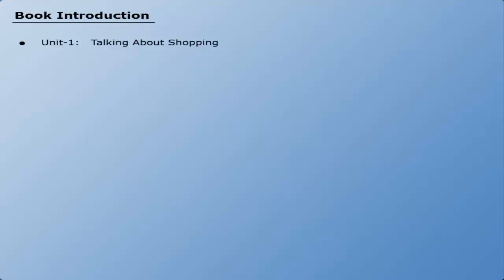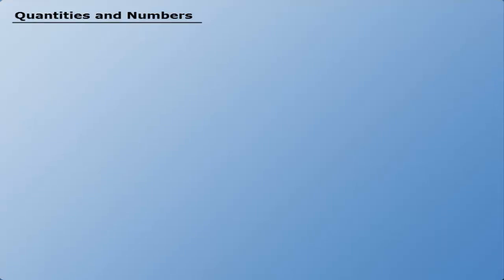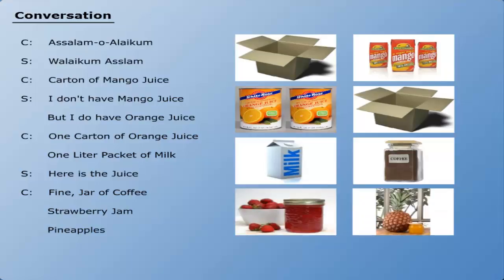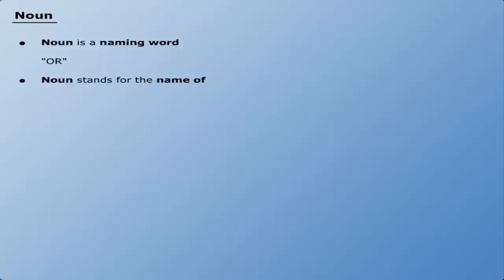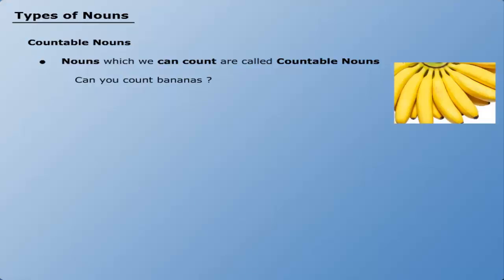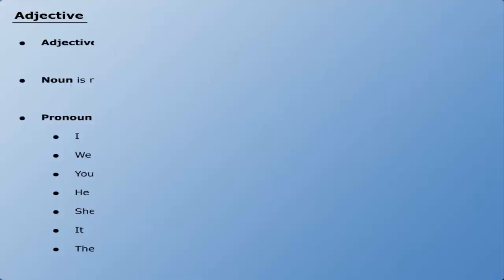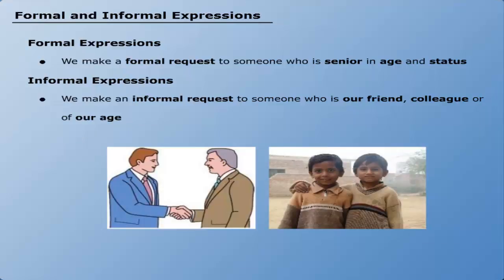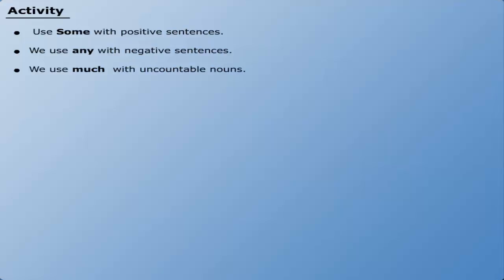4 Secrets to Improve Your English Language | How to improve English Listening Speaking Writing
How to improve English Listening Speaking Reading Writing
Four Basic Skills with English Language
Listening
Speaking
Reading
Writing
In this unit we will learn about shopping, noun, adjective, conversation, formal and informal expressions
Objectives
Identify words showing quantity and number
Recognize countable and uncountable items
Use countable and uncountable nouns in sentences
Use formal and informal expressions of request